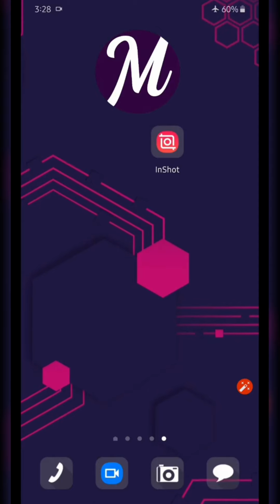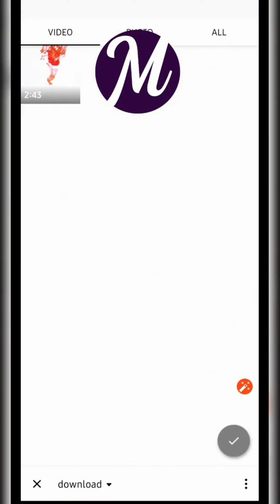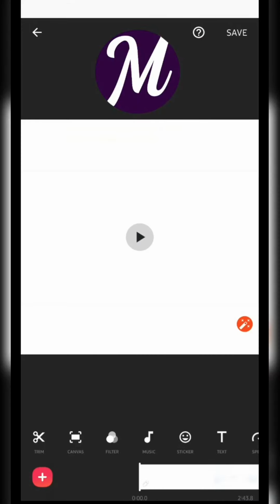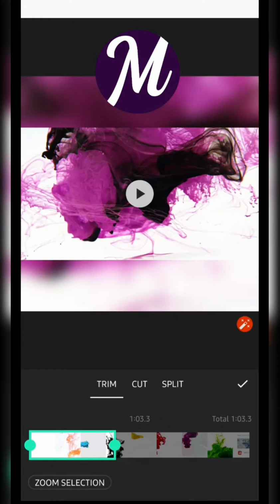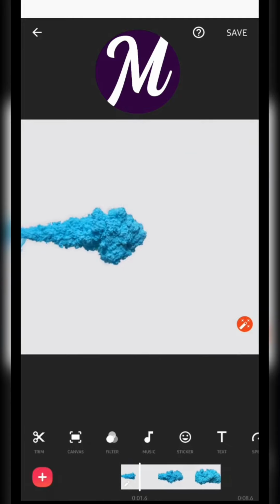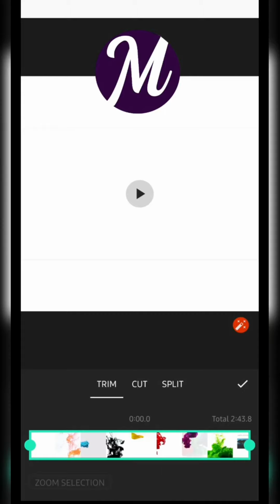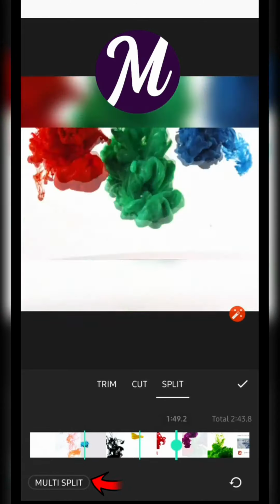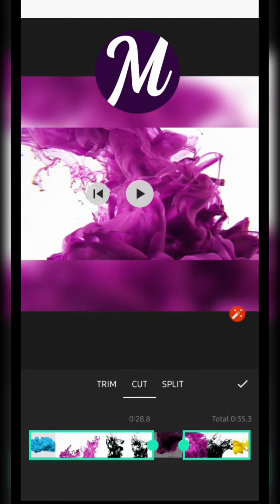InShot Video Editing App - Tutorial 01 |Android App | Professional VIDEO Editing Android APP 2020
Video Editing is Most Requested Topic in 2020. I'm going to start a video series on Andriod App Which is InShot. It is the best Video Editing App. In this video im going to give you 1st Tutorial of InShot Android App. In my opinion InShot is the most Professional VIDEO Editing Android APP in 2020.

In This Tutorial 01 you will be learning about the following features of InShot:
1)Trim
2)Cut
3)Split